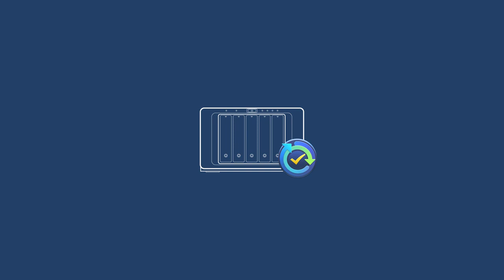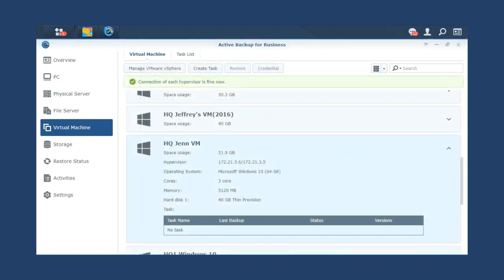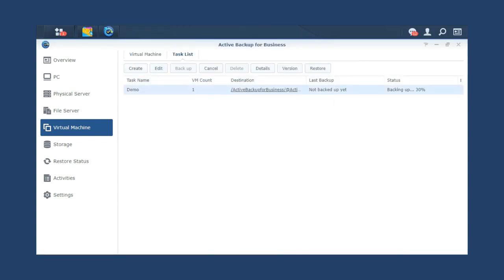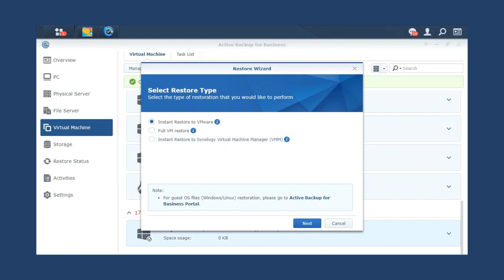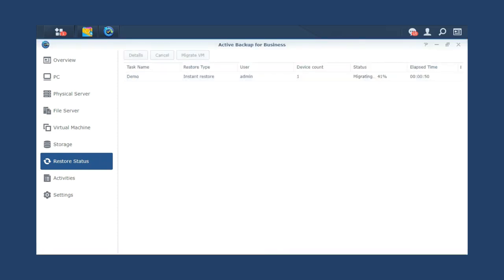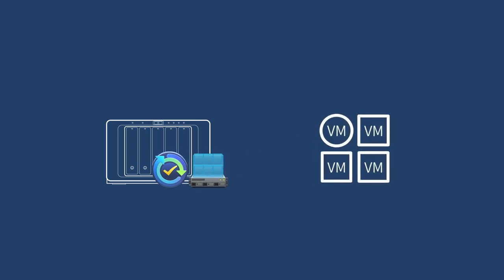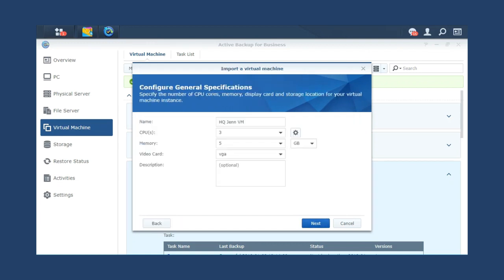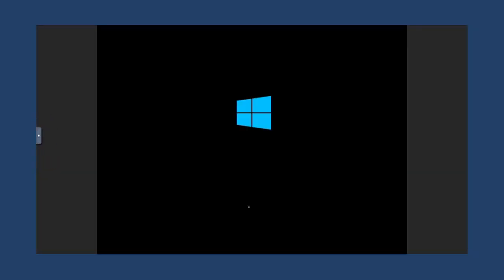Check how to Back up and Restore VMware Virtual Machines